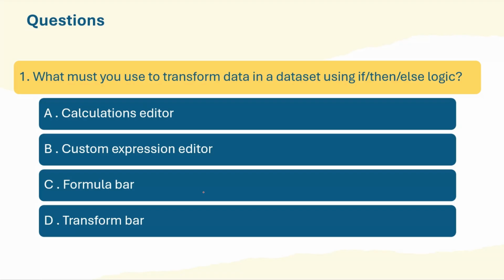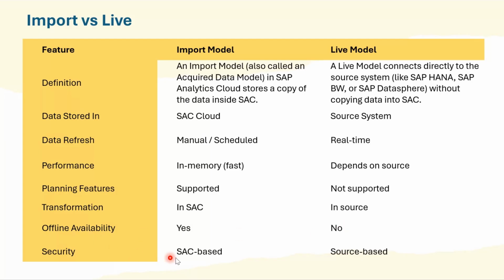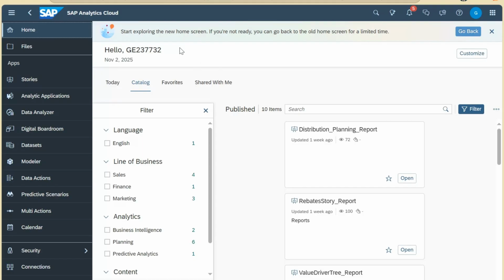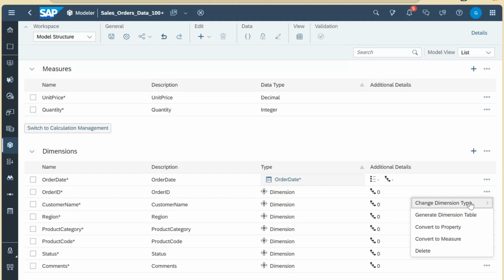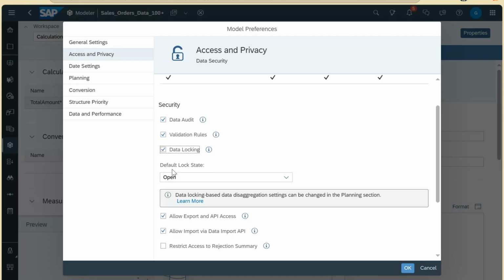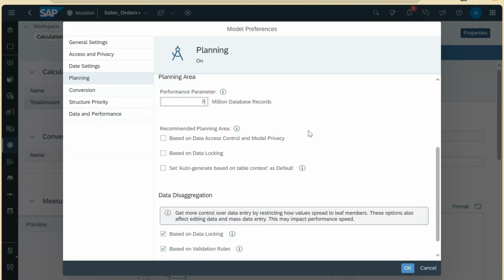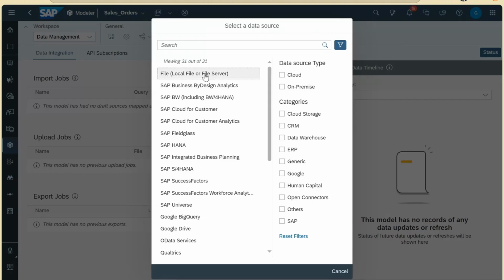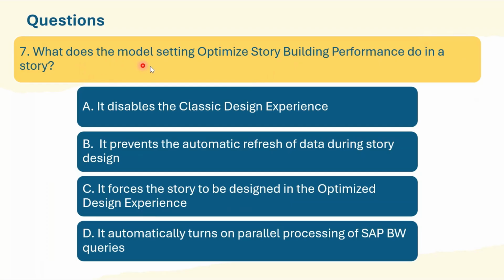03. SAP Analytics Coud | Models Part 1 | Import Model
Models in SAP Analytics Cloud

Content:
Definition of Model
Import vs Live Model
Model functionalities
Demo Session

excel tutorial,
excel project,
sql project,
SAP project,
Relational Database,
Cloud connector,
SAP BW,
SAP Analytics Cloud,
,excel ,
microsoft excel ,
SQL database,
HANA Database,
S4HANA,
Data warehouse,
staging,
virtual data,
upload data into table,
Unified experience,
Key capabilities,
pricing,
Data integration,
Data cataloging,
Semantic modeling,
Data warehousing,
Data federation,
Data virtualization,
metadata,
Consumer-Centric Approach,
Data Cataloging,
Replication Flow,
Hybrid Cloud/On-Premise,
demo,
learning,
education,
training,
workspace,
SAP Data Analyst,
technology analysis,
create consumption model in business builder
Data Access Control, DAC, Operator and Value
Hierarchy, hierarchy with directory